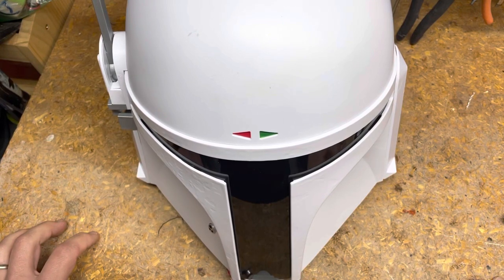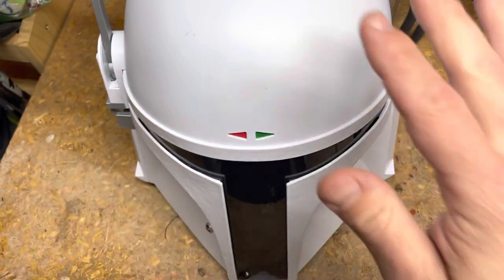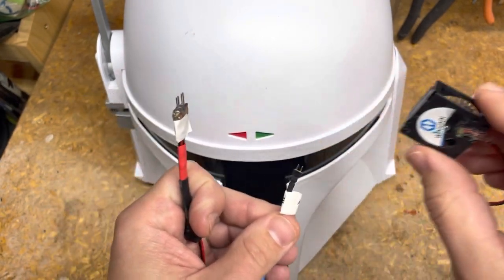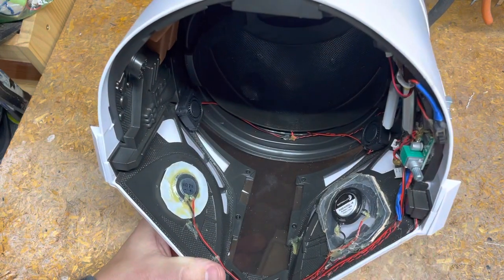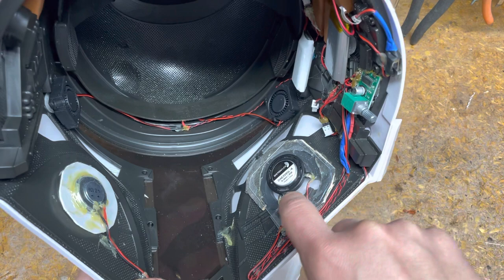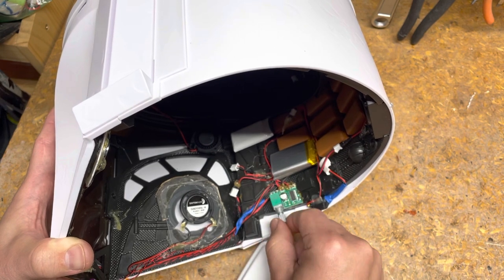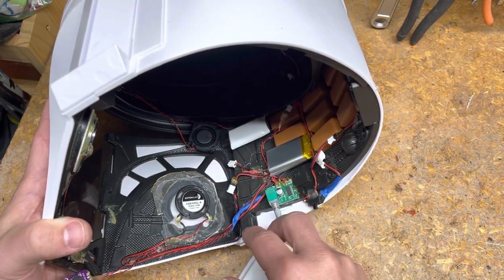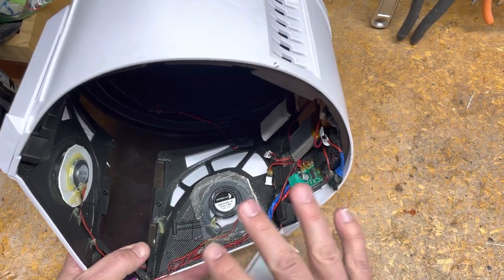Mask amp & fan install (Star Wars Mandalorian, Boba Fett Prototype Black Series costume helmet)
This is a follow up update to my previous video talking about adding an amplifier to my mask. As well as install of a dual fan system for the visor. The update of the amplifier system includes remote in the volume toggle to the side of my face where it’s easily accessible while wearing the mask. The fans are also on a switch next to the amplifier toggle.
If you are interested in a similar set up, I recommend looking at two of my previous videos about building the fan system. I have three iterations of Designs as I gradually improved it. And also look at the amplifier system video for costume, masks and helmets.  Both of those previous videos have links to the items I bought and used to build my fan and amp systems.
The concept is the same for any costume helmets, regardless of type.
Mic/Amp Purchase List:
1.  amp
— 3W slimline solder version
— alt = 10W no-solder (screw) version
2.  mic:
3.  speakers
— 4Watt transducer/exciter
— 2Watt simple plastic speaker
4.  Resistor
— 4.7M Ohm resistor (since I didn't have one I got viable results from a 1M Ohm - but try the 4.7M first) - Bulk resistor pack that goes up to 4.7M Ohm
5.  1600 mAh 3.7v Lithium Polymer (LiPo) Battery
6.  Lithium Polymer (LiPo) Battery Charger
Fan System
An easy to build fan system to stop fogging goggles lenses on your costume helmet or mask.

Fan Purchase List:
1.  low-voltage wires with connectors
2.  header pins (straight and 90 degree)  ((Used Fan System V2 & V3))
- 90 degree
3. heatshrink
4. power switch  ((Used Fan System V2 & V3))
5. 30 mm x 10 mm 5V fan.
- Wathai - Decibels: 29 dBA/Air flow: 1.85CFM (ft.³ per minute) = (Used in this build)
- Winsinn - Decibels: 22 dBA/Air flow: 1.5 CFM (ft.³ per minute) =
6. A 3.7v low profile lithium polymer (LiPo) battery.
7. A step up voltage booster to convert 3.7 V to 5 V (brand: Comidox).